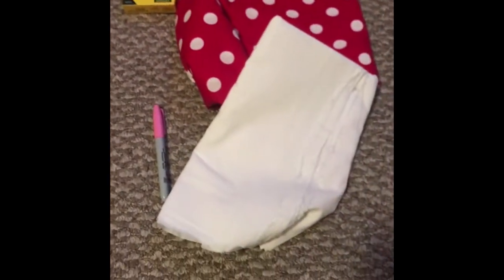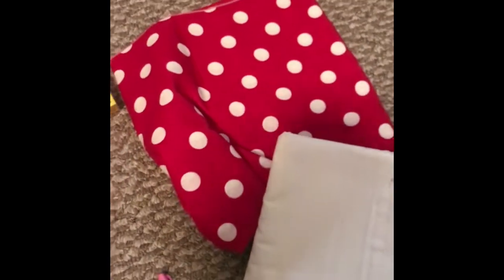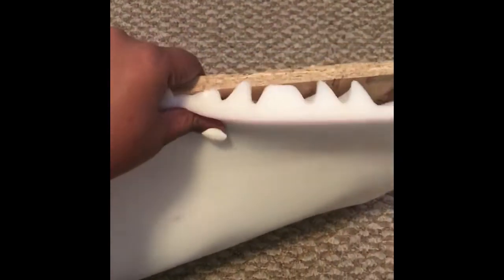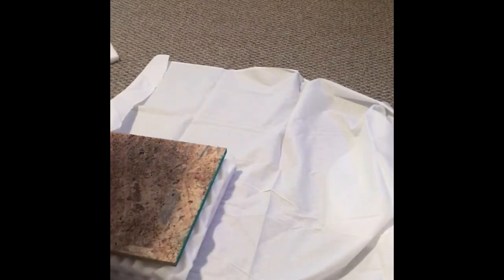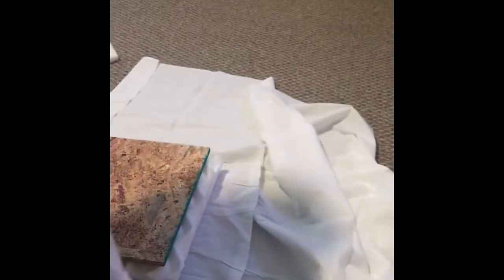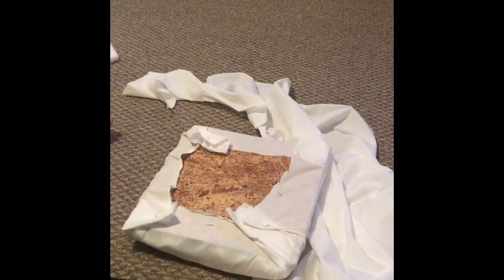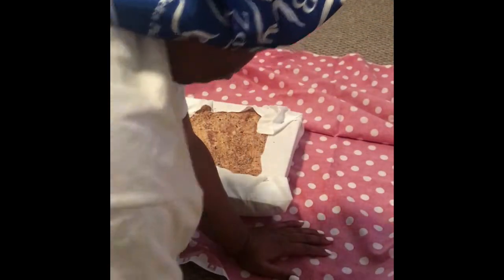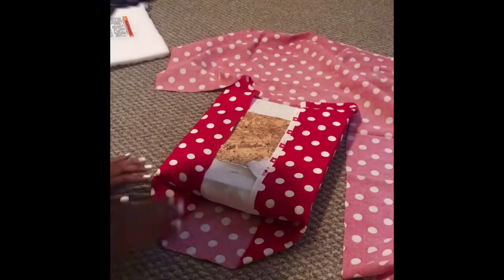How To: DIY Crate Seats | Classroom Edition